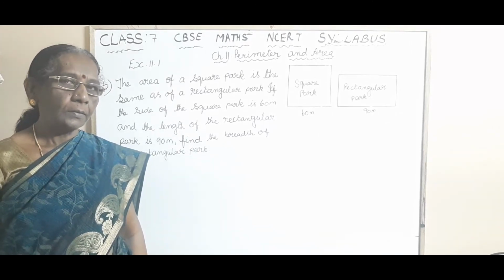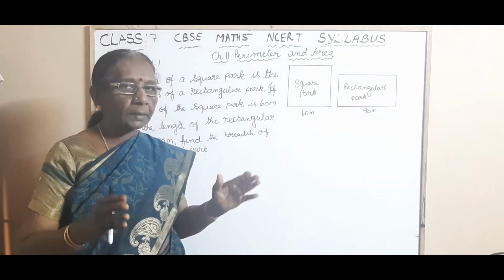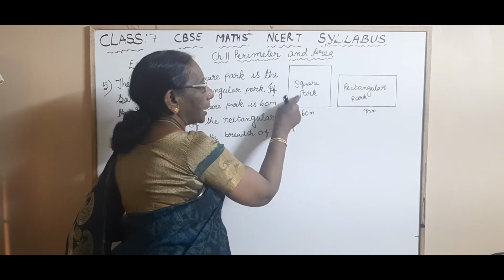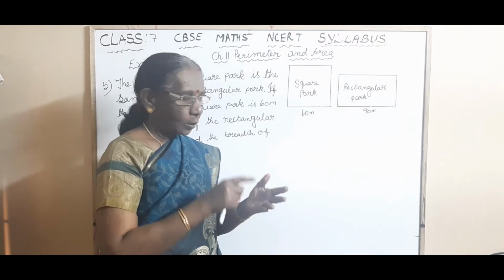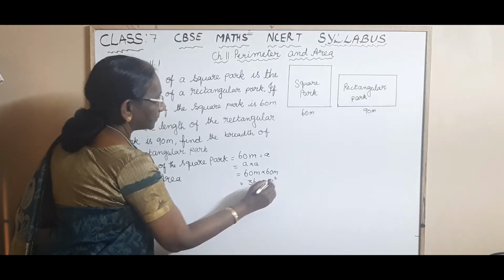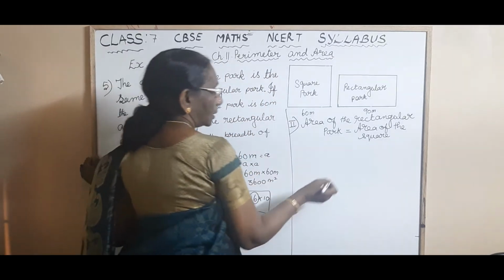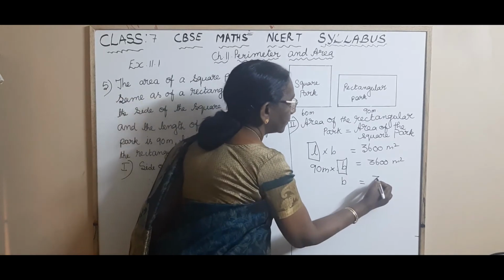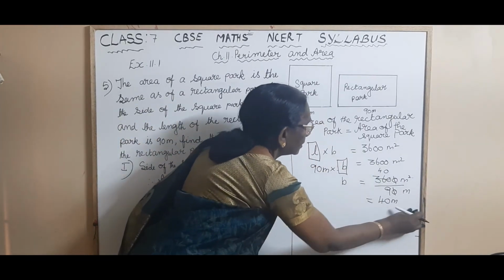Perimeter & Area - Session 9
Video discuss about the solution to problem no: 5, in Exercise 11.1, Chapter - 11, Perimeter & Area, Class 7, CBSE Syllabus.